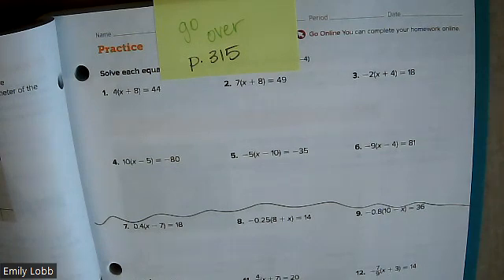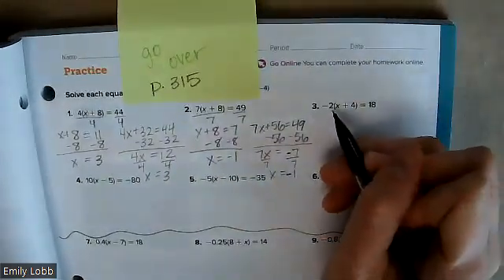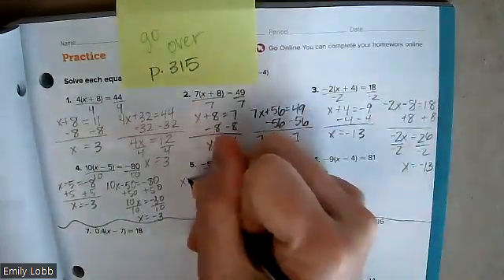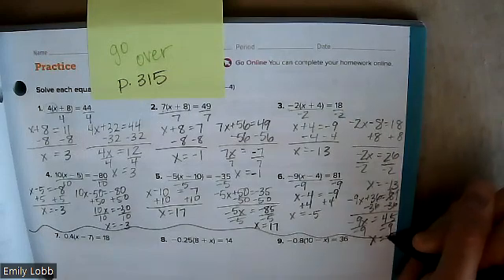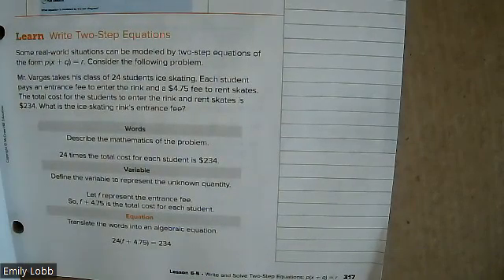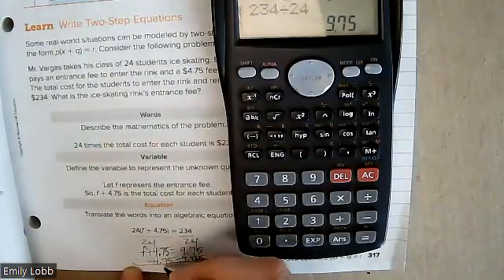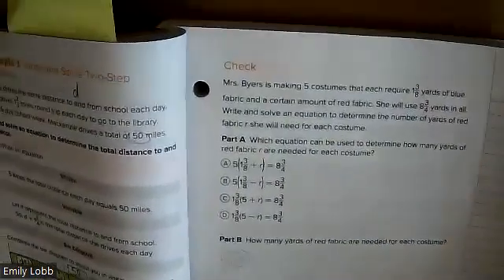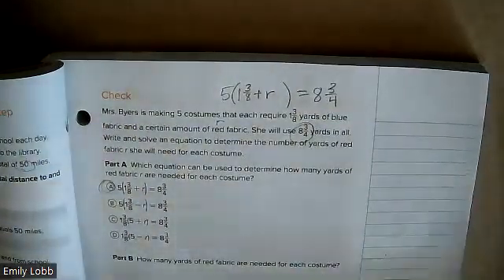Course 2 Review 6-4 Complete 6-5